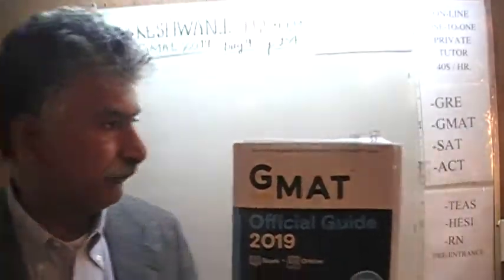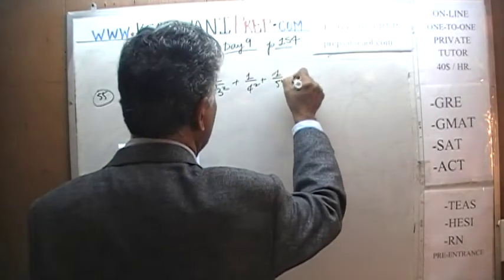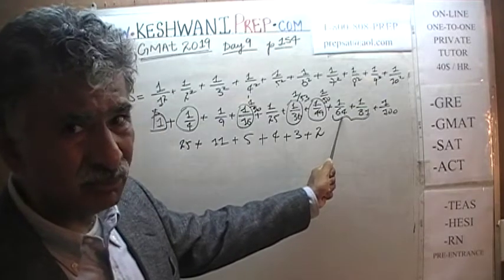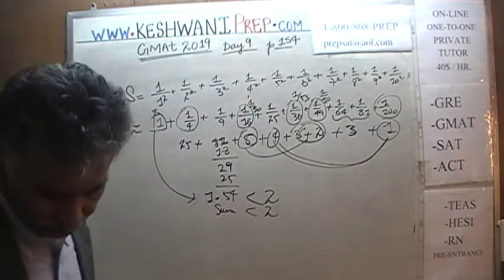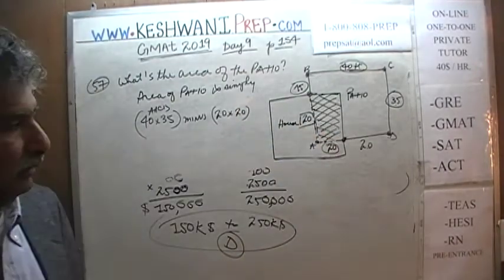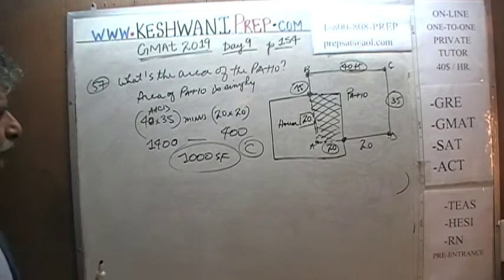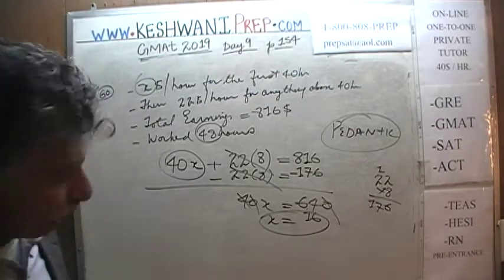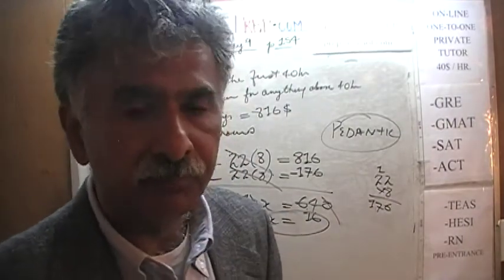GMAT 2019 p154 Official Guide Math Day 9 On-line Prep Tutor GRE, SAT, ACT, TEAS, HESI